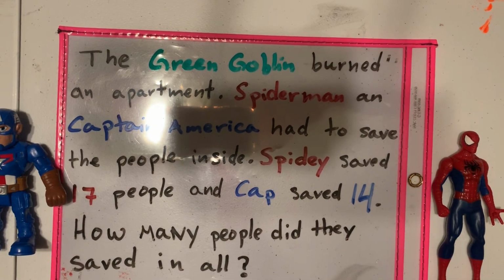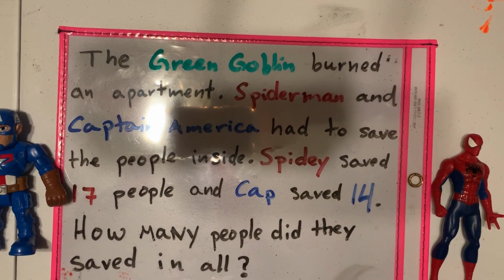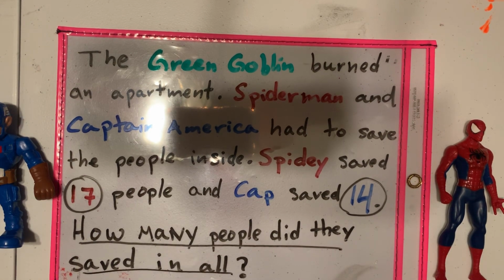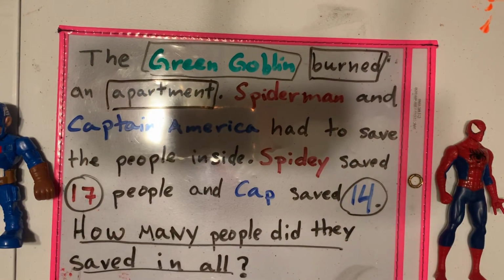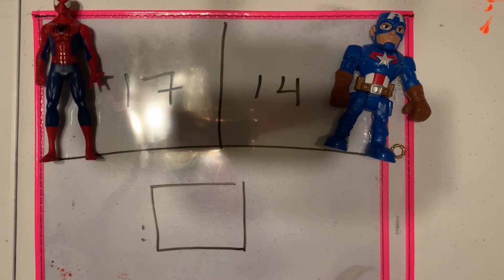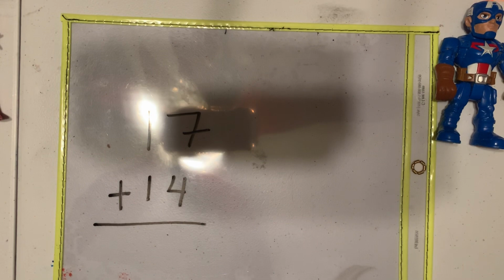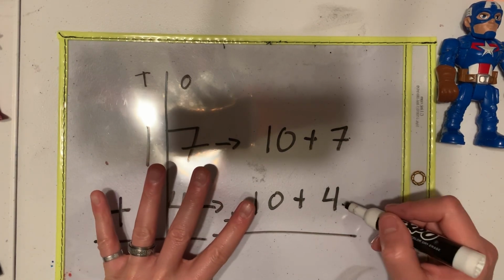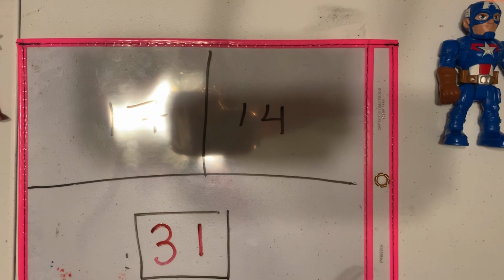4/1/20 Math Lesson par 2/2: Creating a Word Problem. Second Grade Dallas Isd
With the help of SpiderMan and Captain America, we will create a word problem on todays Online Learning.